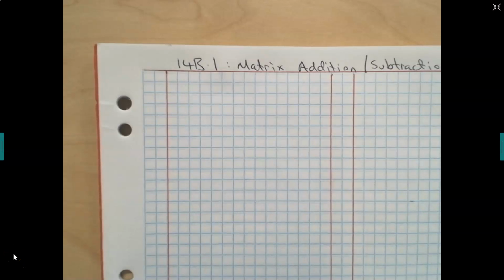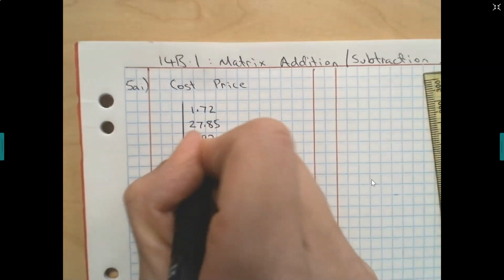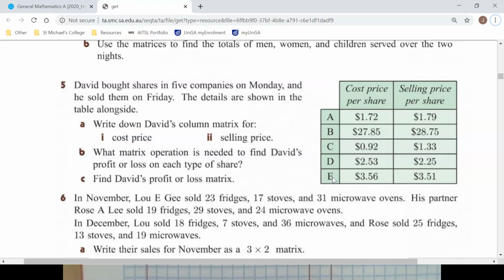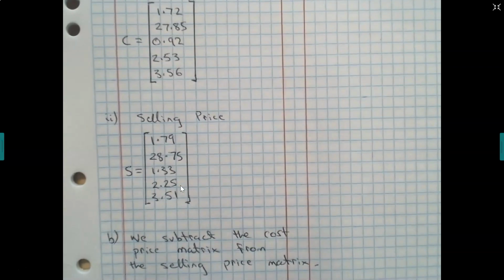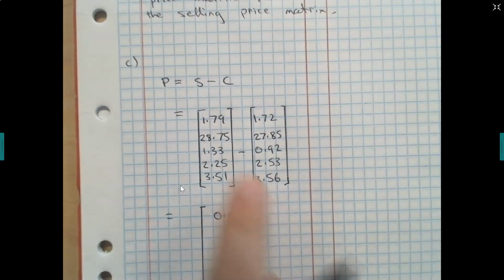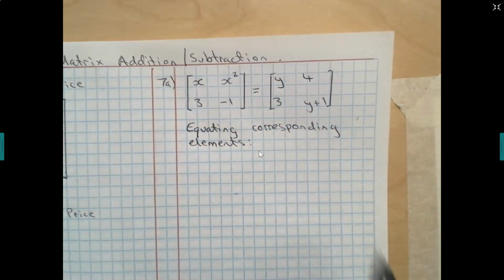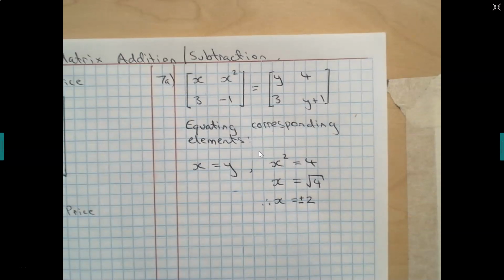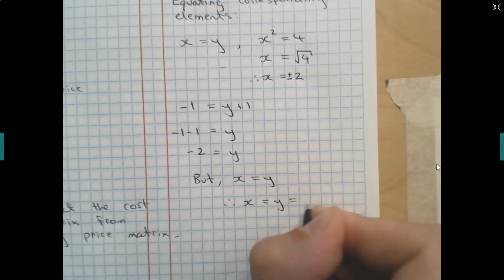Matrix Addition and Subtraction Questions